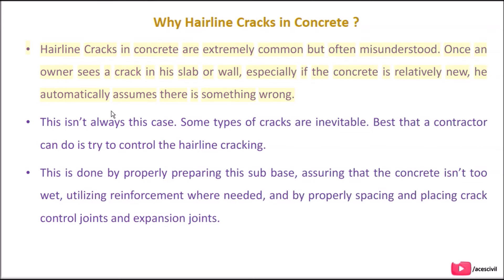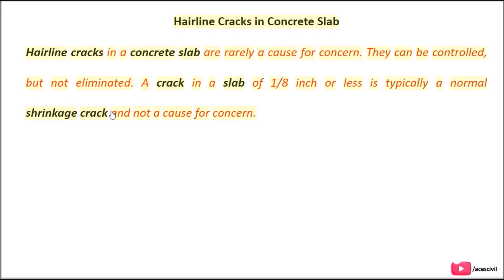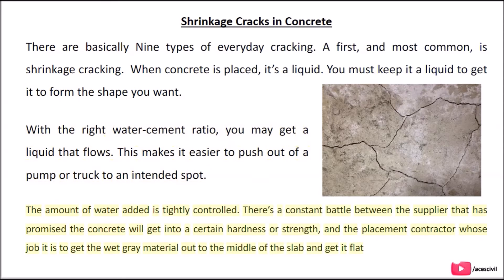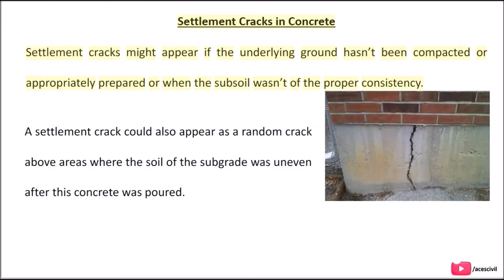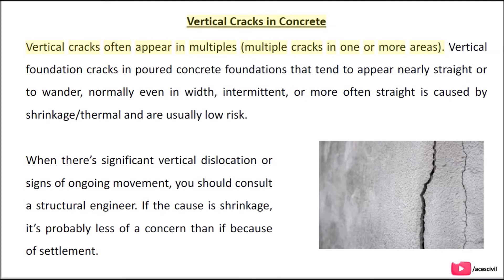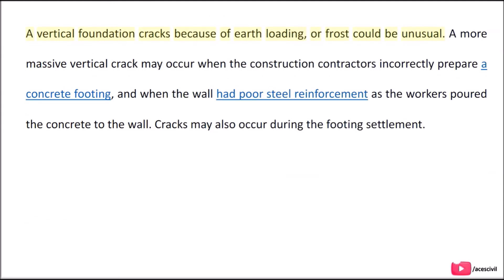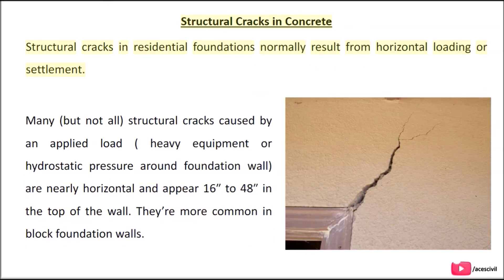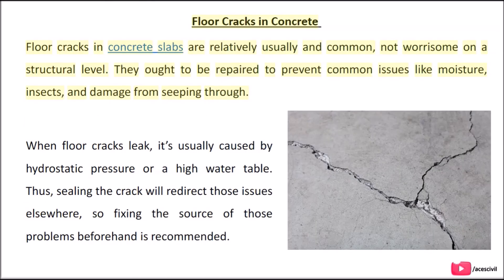Why Hairline Cracks in Concrete Types of Cracks in Concrete